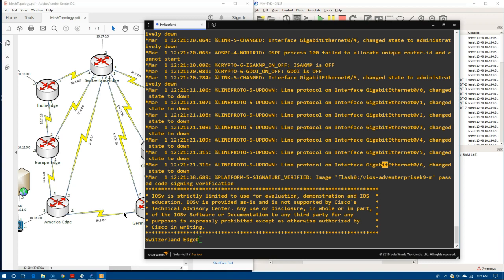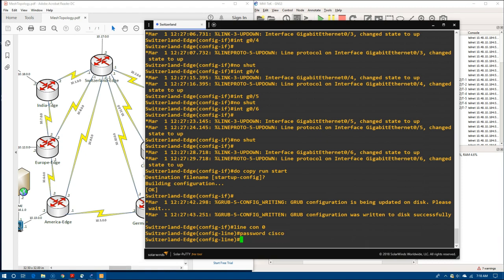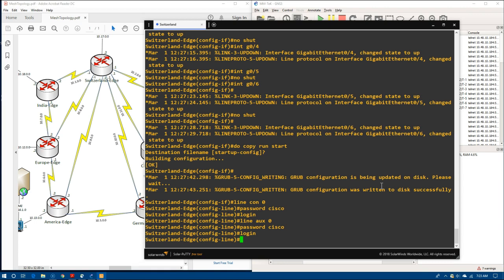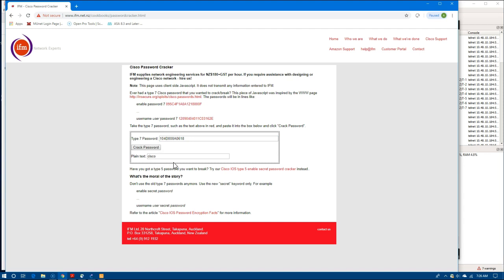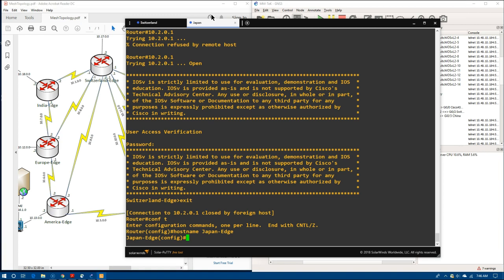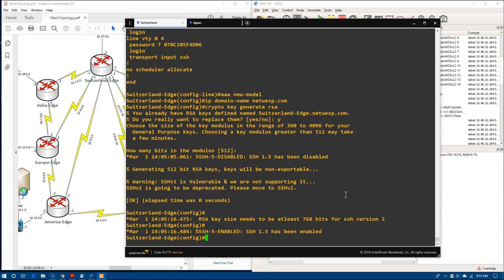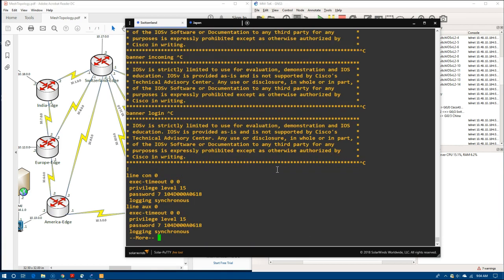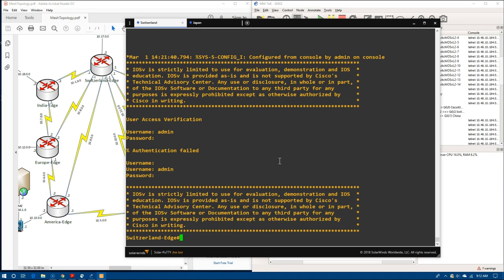MM-Tek Ep. 3 Hardening our Core Routers